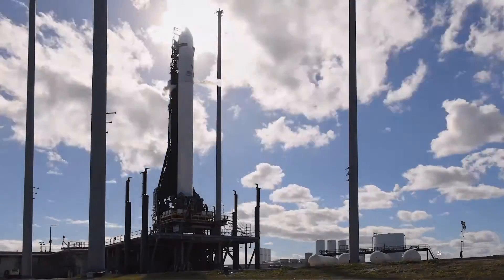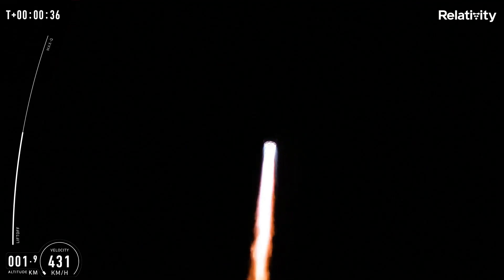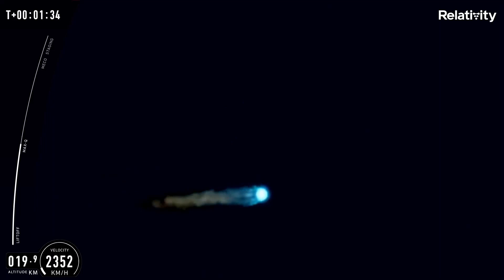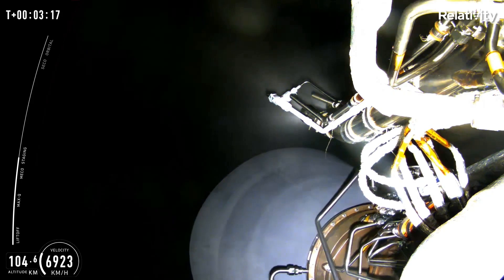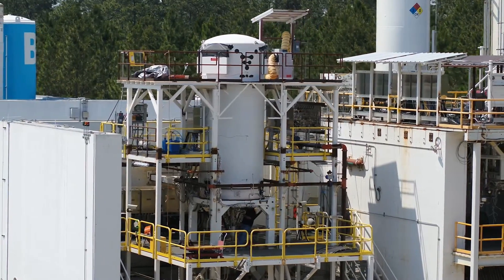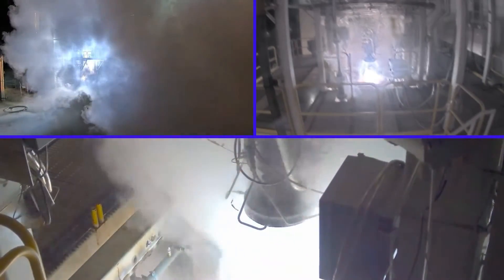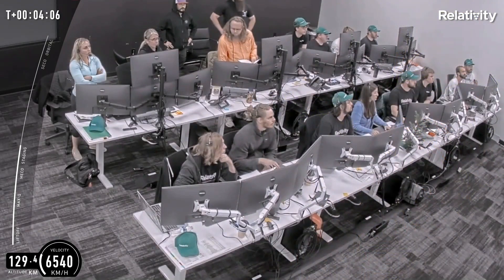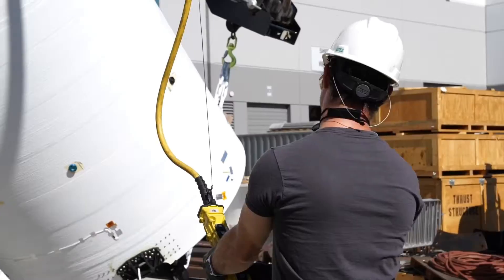First 3D Printed Rocket Reaches Space But Engine Fails Before Orbit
Relativity Space have been getting a lot of attention for 3D printing their rockets, some of the largest 3D printed structures ever seen are coming from their custom 3D printing systems.
Last night was their Debut launch after 2 previous scrubs, and while the initial launch and ascent worked well the 2nd stage engine failed to generate enough thrust to make orbit, appearing to light and die.

So what can we learn?